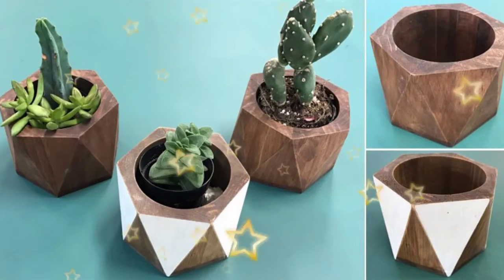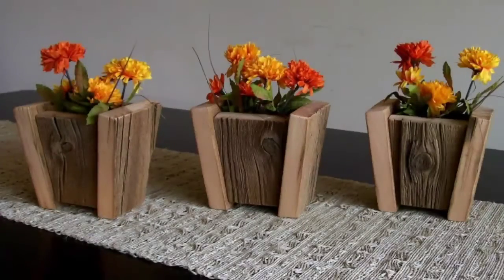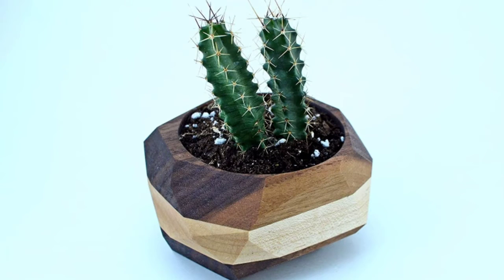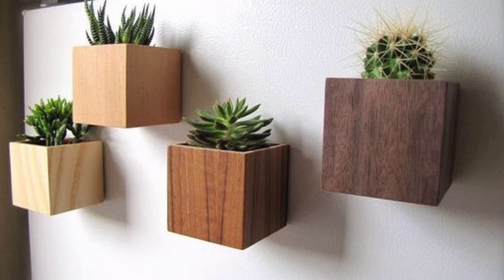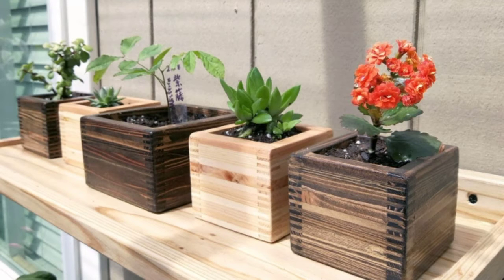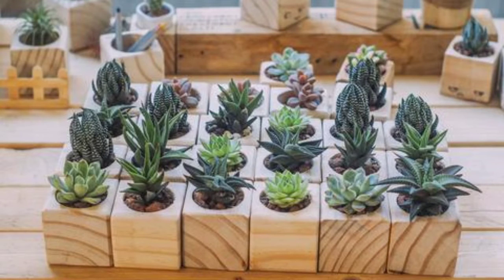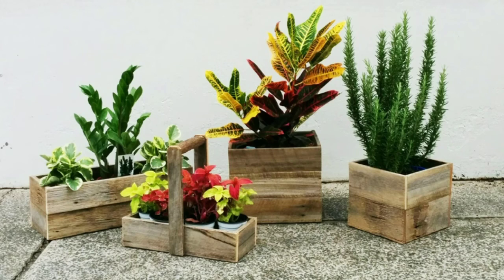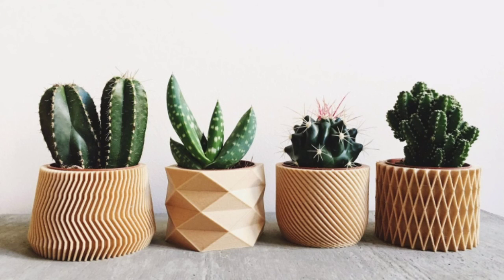Modern Flower Pot Designs. Wooden Pots//New Generation of Pots Modern Flower Decoration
In this Video I Show you the Most Beautiful Modern Flowers Pot Designs. Modern Plants Pot designs.